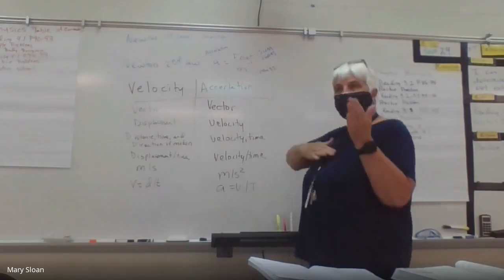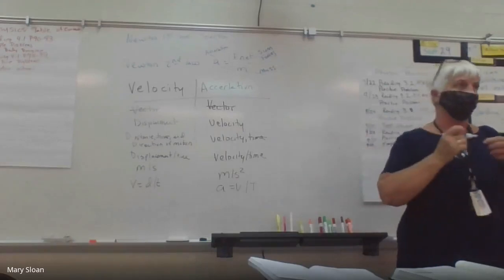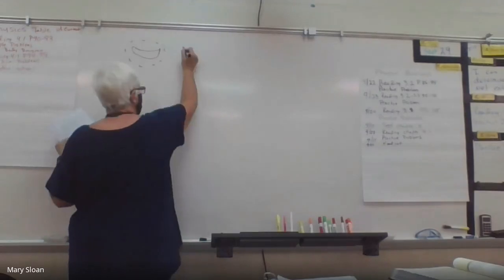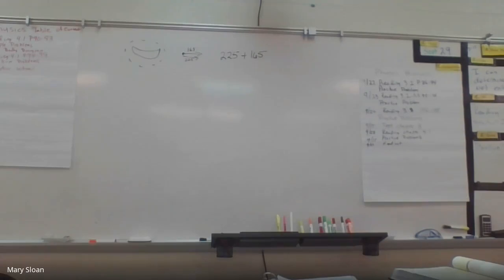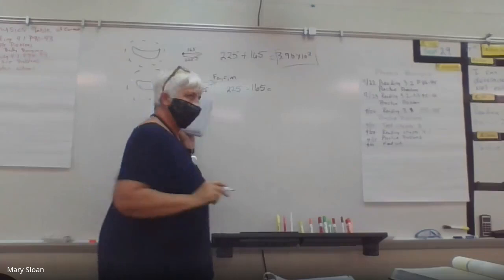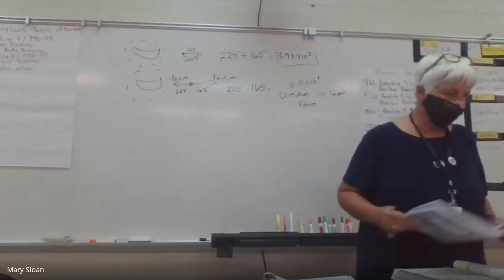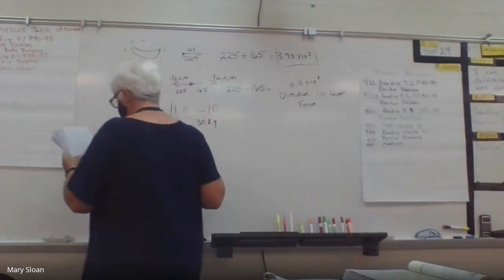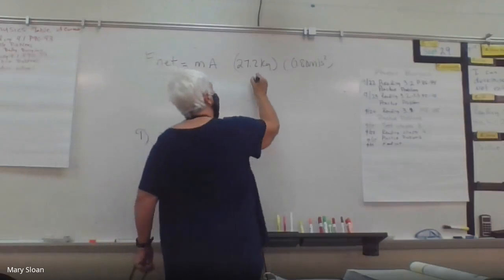physics cp chapter 4 1 p 94 99